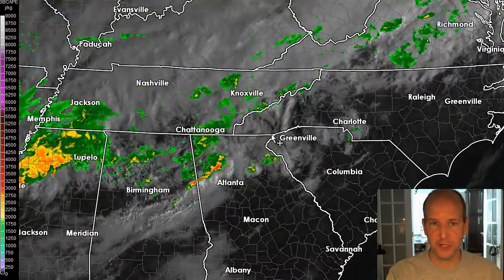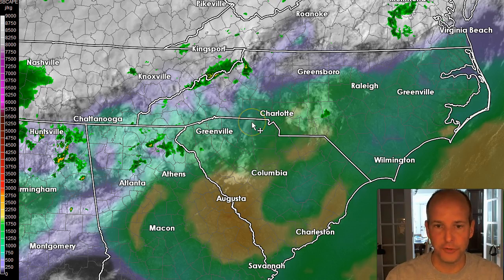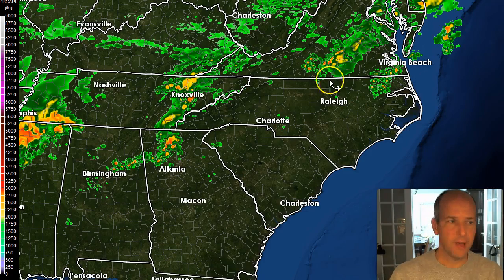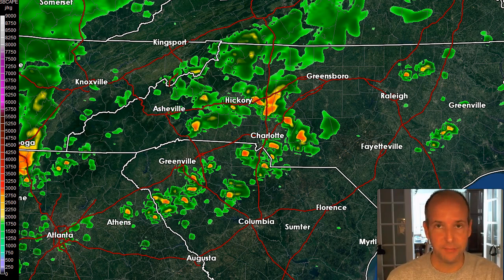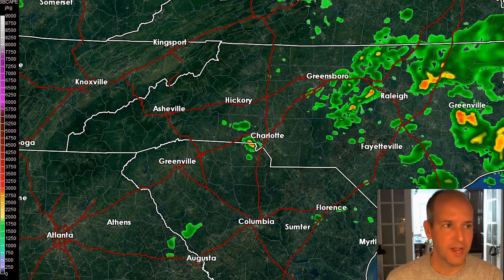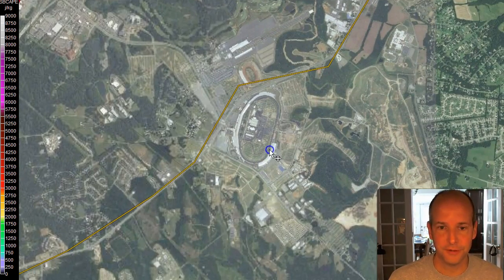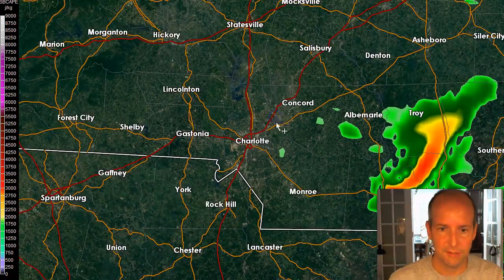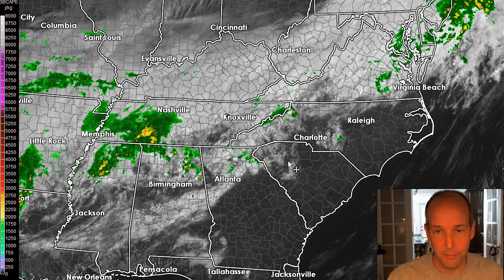Weather Update for the BOA500 10/11/2014